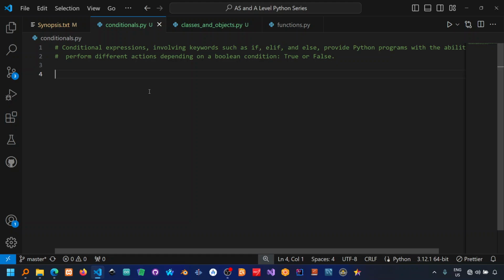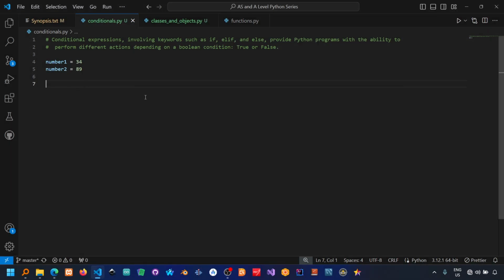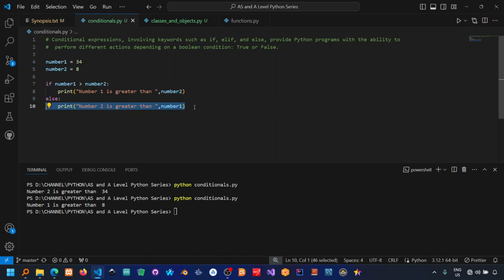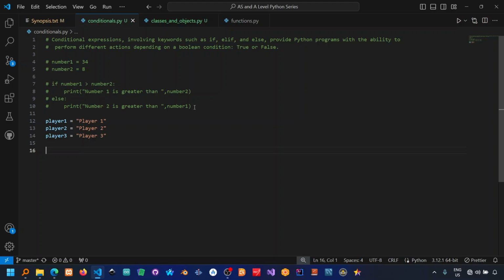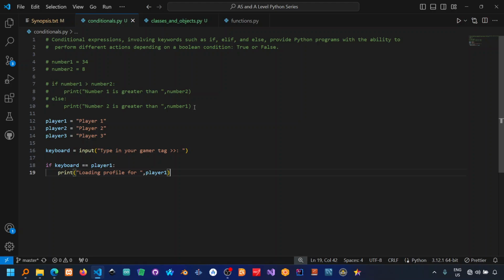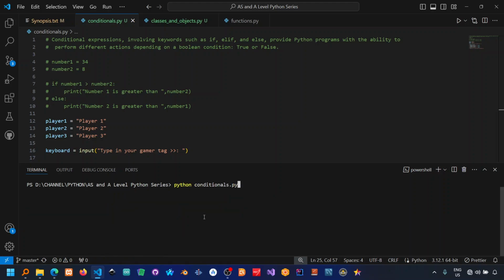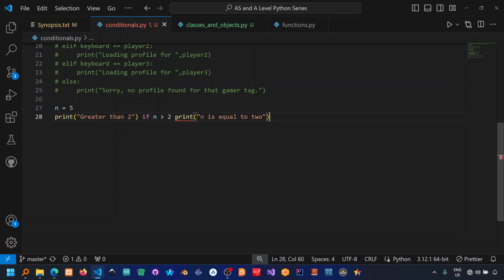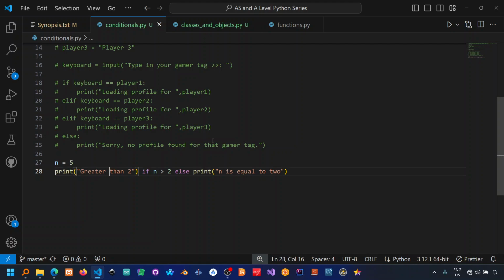18 Conditionals - AS and A Level Python Programming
Python's conditional statements allow your code to make decisions and execute different blocks based on certain conditions.